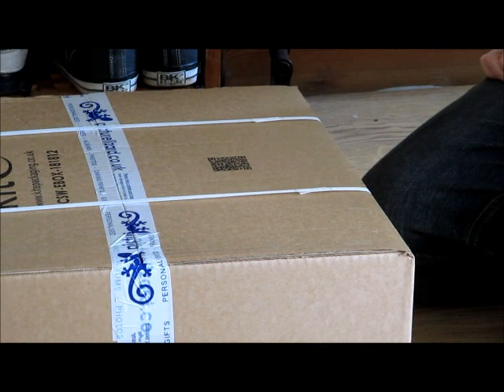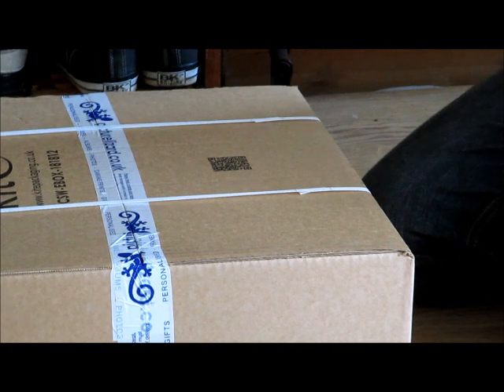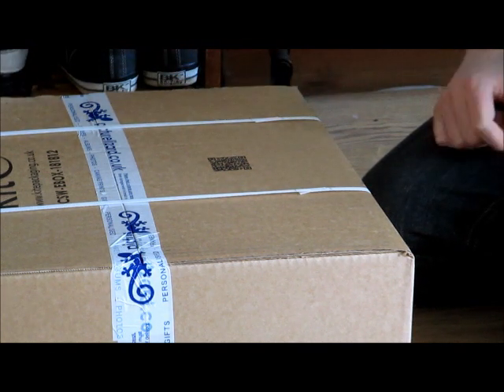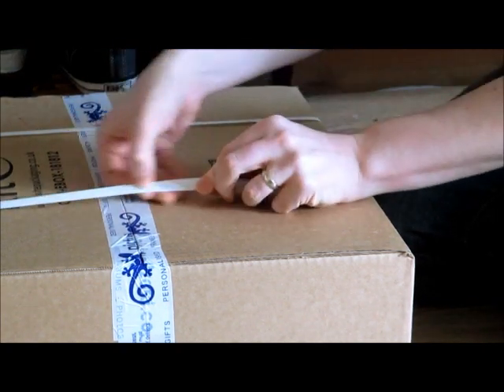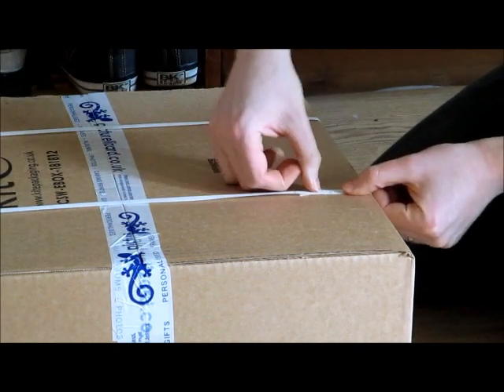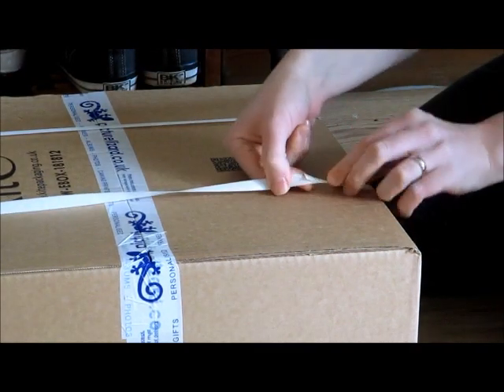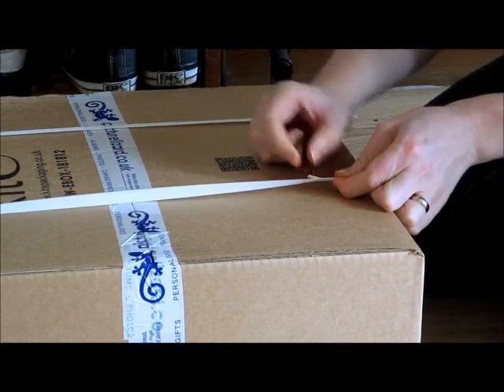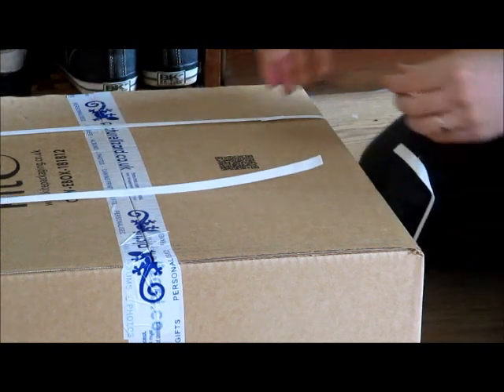How to open packaging strips without scissors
This is a short video demonstration on opening plastic/nylon packaging strips with your bare hands!